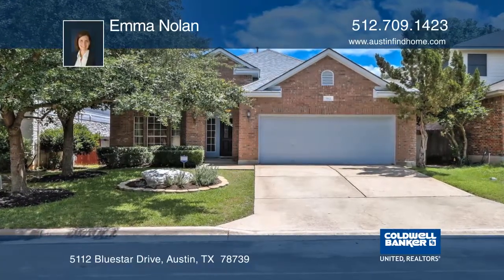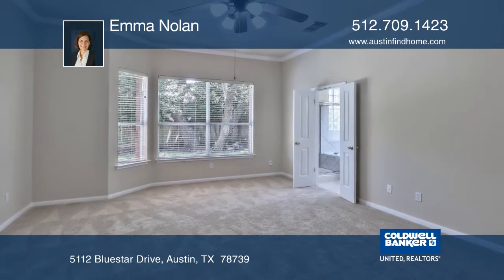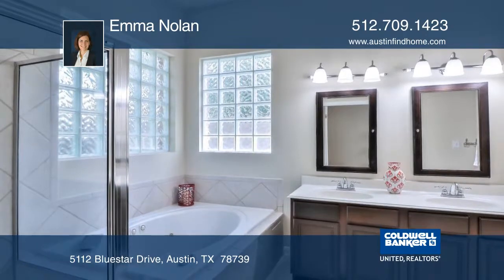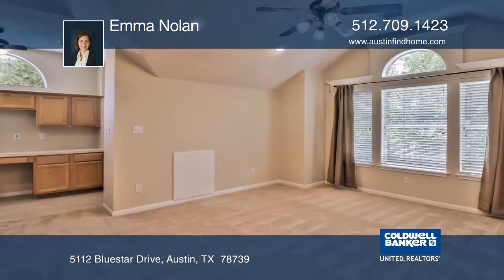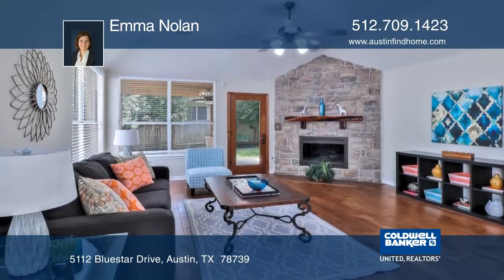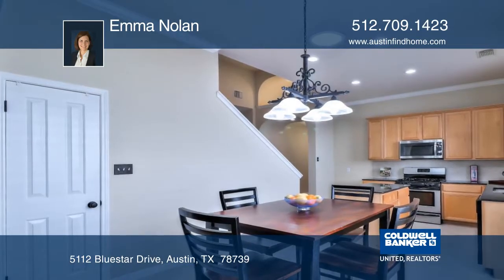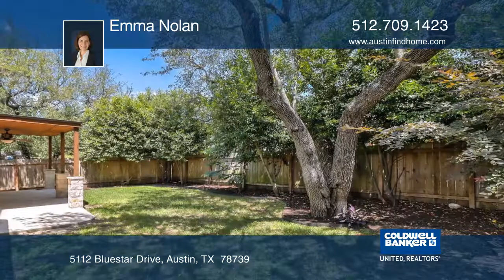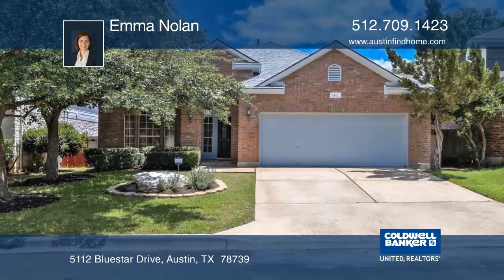5112 Bluestar Drive Austin, TX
5112 Bluestar Drive, Austin, TX

Come home to this move-in ready property in Circle C Wildflower Park! This three bedroom, two bathroom home has all bedrooms downstairs with a game room and office area upstairs. The kitchen opens up to the family room and has a center island and a breakfast area. Updates include: air conditioner, roof, interior and exterior paint, professionally landscaped, wood floors and a privacy fence. You'll be walking distance from the Wildflower Center (and cafe!) and Veloway is close. The neighborhood park is by the mailboxes. Community amenities include four pools, a club house, hike and bike trails, a golf course, tennis center, Alamo Drafthouse, NXNW, Waterloo Ice House, Satellite Bistro, HEB, etc. Many activities are available in the neighborhood like holiday potlucks and parties, food truck nights and swim-in movies. Schools are Kiker, Gorzycki and Bowie and buses are available for all three schools in this neighborhood.